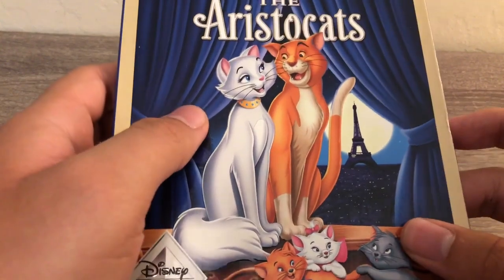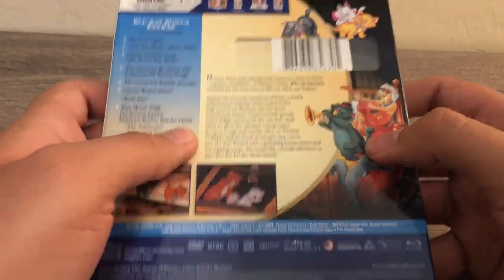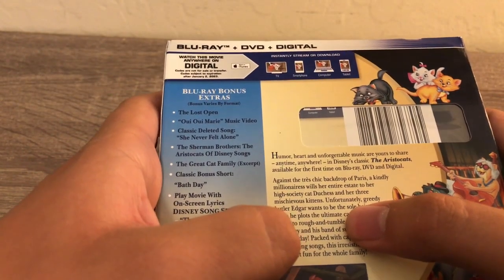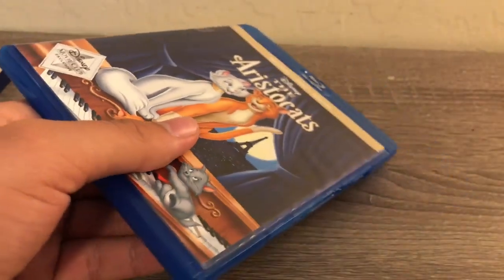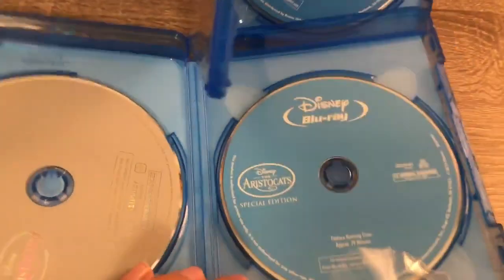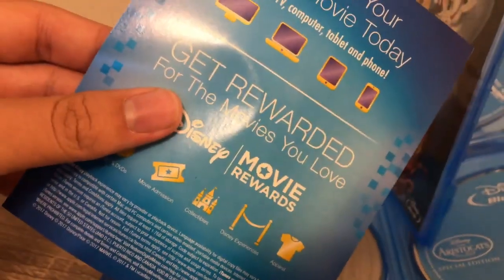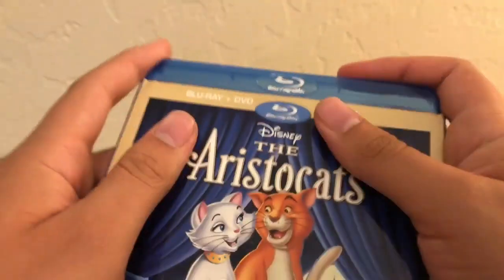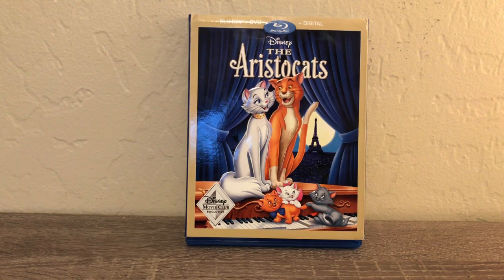Disney's los aristogatos Disney Movie Club Exclusive Blu Ray and DVD Unboxing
aquí os traje otro unboxing bluray y dvd de los aristogatos,para ustedes